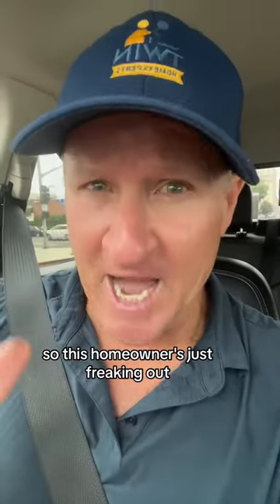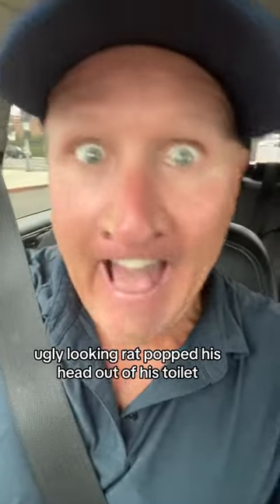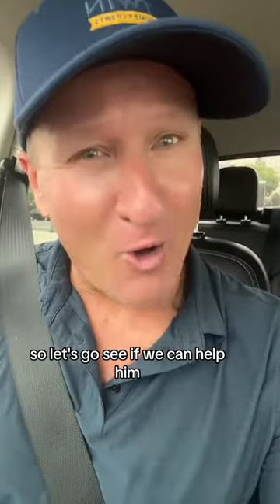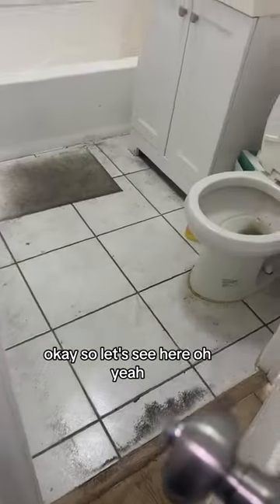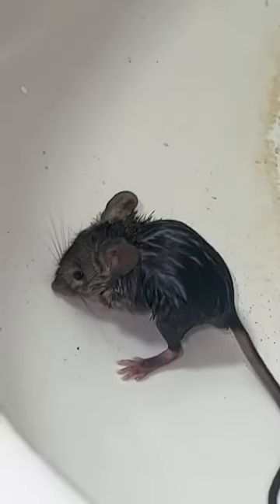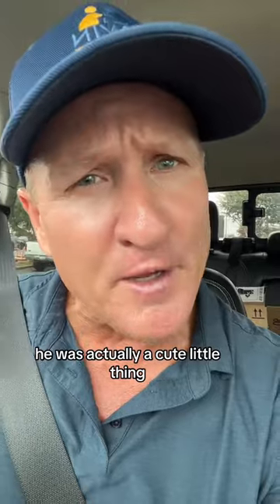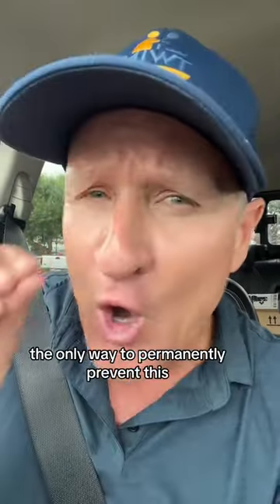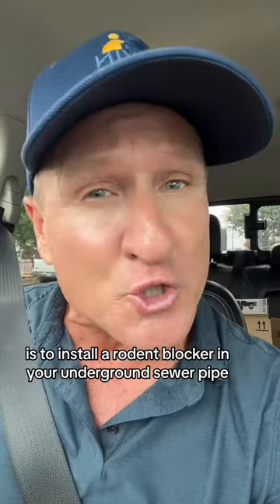RATS coming up into your toilet? YOU MUST DO THIS! rat toilet 🐀🚽